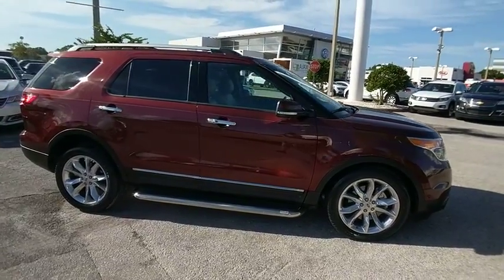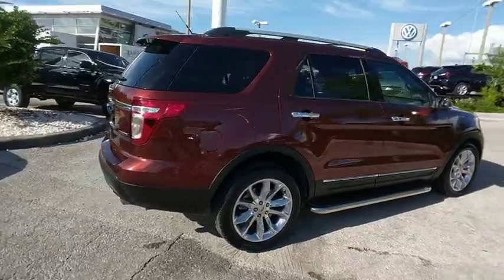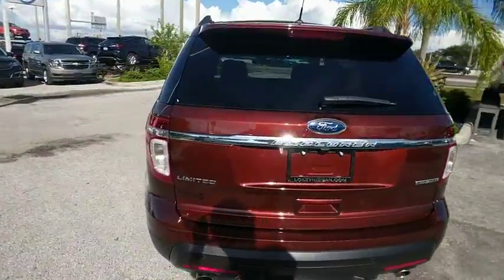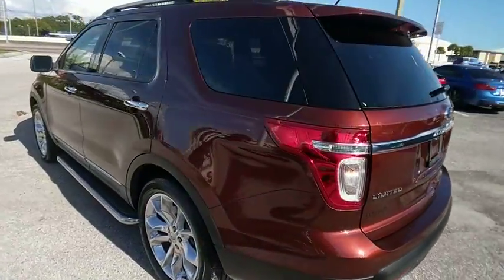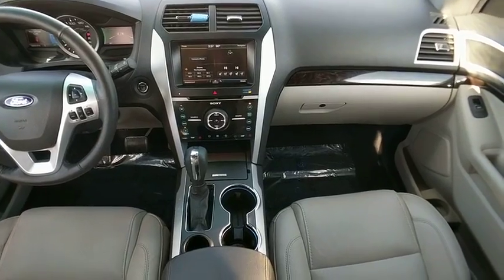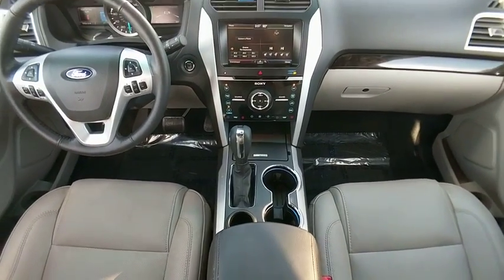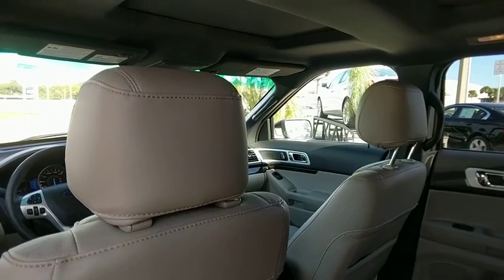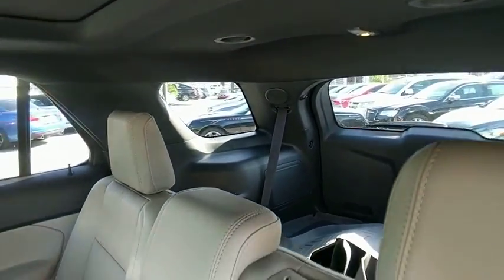2015 Ford Explorer Clearwater FL NTA83363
2015 Ford Explorer Limited

Lokey Nissan
27758 U.S. HWY 19 NORTH

Recent Arrival! Priced below KBB Fair Purchase Price! CARFAX One-Owner. Clean CARFAX. Odometer is 43538 miles below market average! Navigation System.brRed 2015 Ford Explorer Limited FWD 6-Speed Automatic with Select-Shift 3.5L 6-Cylinder SMPI DOHCbrbrWe want your trade in and we are willing to pay top dollar to get it!!!Home of the Lifetime Free Oil Changes! Family owned for over 63 years we are your volume dealer in Clearwater Florida. With over 450 new vehicles in stock  why shop anywhere else? Call now and ask to speak with our Award Winning Sales Team for more information on the vehicle shown in this listing.brbrbrAwards:br  * 2015 KBB.com 5-Year Cost to Own Awards   * 2015 KBB.com Brand Image AwardsbrbrCall now and ask to speak with our Award Winning Sales Team for more information on the vehicle shown in this listing. Internet price includes all discounts and rebates  dealer must retain financing. Not all customers will qualify for all rebates  financing or incentives used to obtain the online price. Pricing does not include reconditioning or certification where applicable. Pricing is plus tag  tax  dealer doc fees and title fees. See dealer for details.brbrReviews:brbr  * The 2015 Ford Explorer is a roomy  comfor,le  versatile  and more fuel-efficient SUV than its truck-based ancestors  or even modern vehicles like the Chevy Tahoe. If that's what you need  the Explorer fits the bill. Source: KBB.combr  * Upscale cabin; abundant high-tech features; comfor,le ride; fuel-efficient turbocharged four-cylinder engine; strong turbocharged V6. Source: Edmundsbr  * The all new  bold and dashing 2015 Explorer is your family's very own 7-person adventure machine. Explorer inspires with best-in-class hwy fuel economy even the hybrid competition can't beat: 28 mpg with the 2.0L EcoBoost engine. For the performance-driven  the 3.5L EcoBoost V6  standard on the new Explorer Sport  produces best-in-class V6 power and torque. There's an Explorer to go wherever you want. Increase your confidence with our driver-assist advancements. Explorer's highly capable Terrain Management System is paired with Intelligent 4WD to give you seamless shift-on-the-fly confidence. When encountering challenging conditions  just turn the dial to match the scene outside. When traffic is detected in your blind spots  the available BLIS (Blind Spot Information System) with cross traffic alert is designed to alert you with a light in your sideview mirror. In addition  the adaptive cruise control and collision warning with brake support is designed to help you maintain a preset gap from the vehicle in front of you. Travel in style and luxury with leather-trimmed seating  standard inside Explorer Limited. Second-row heated seats and secondary console are made available on the Limited  and standard features such as heated steering wheel and 10-way power  heated and cooled front seats take your comfort to the extreme. Standard seating for 7 features environmentally friendly  supportive  soy-based foam in the seat cushions and seatbacks to help conserve limited resources and reduce CO2 emissions. A dual-panel moonroof fills the cabin with light. This graceful space - crafted to world-class standards for fit and finish - is sure to please wherever your journey takes you. Source: The Manufacturer Summary